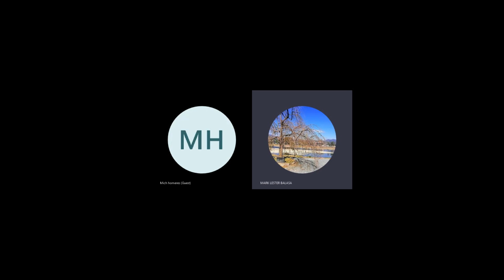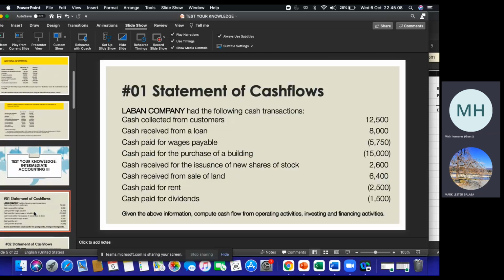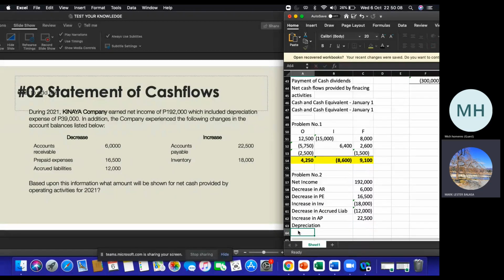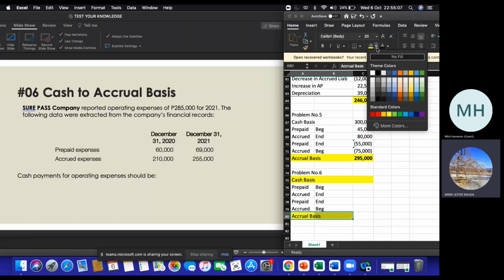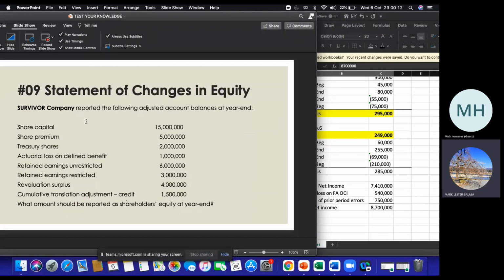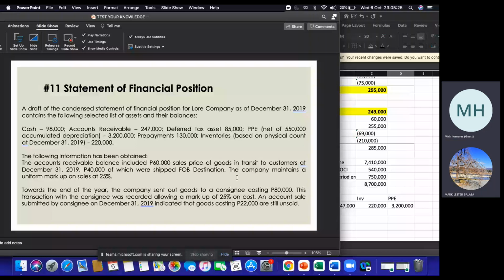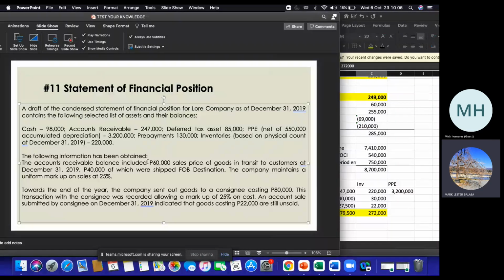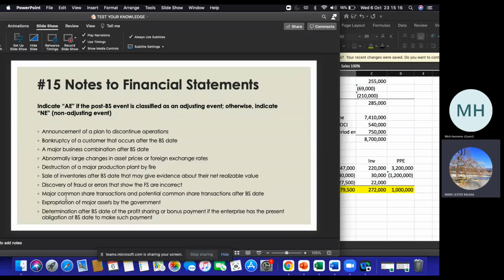Preparation of Cash flows and Review Problems